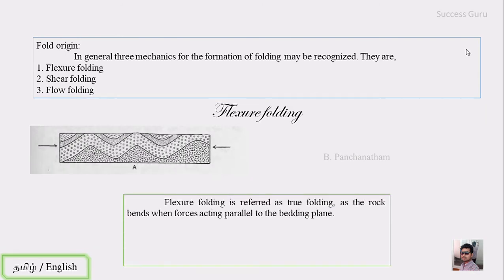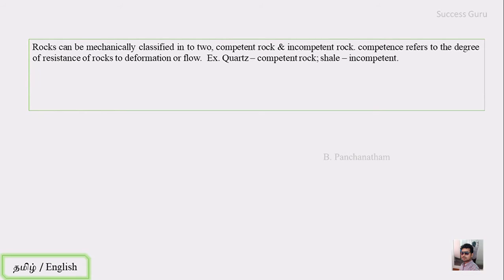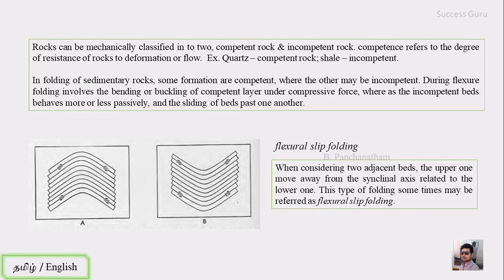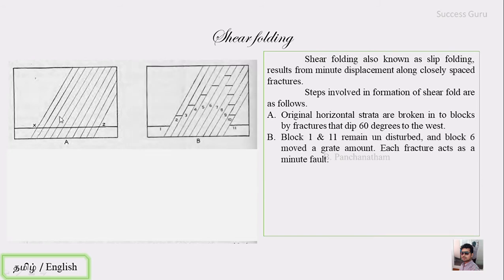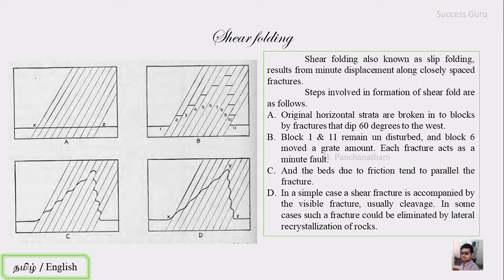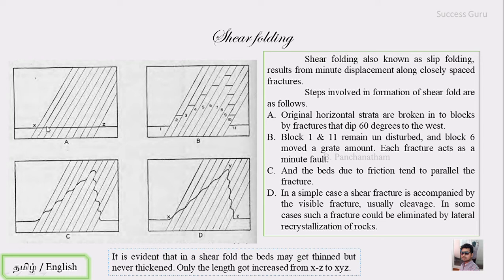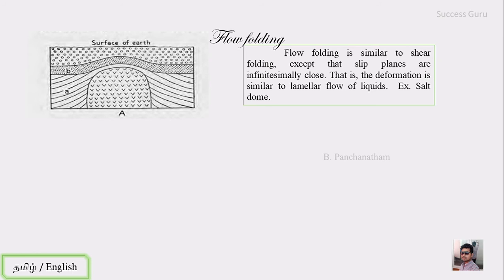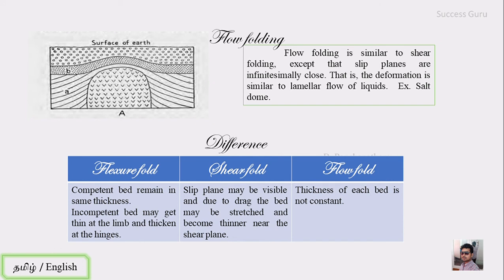IIT JAM GEOLOGY | GG | Free coaching Lecture 6 - Origin of Fold, JAM free Coaching Class,In English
English

0:23 Introduction
3:05 Horizontal formation
5:20 Inclined formation